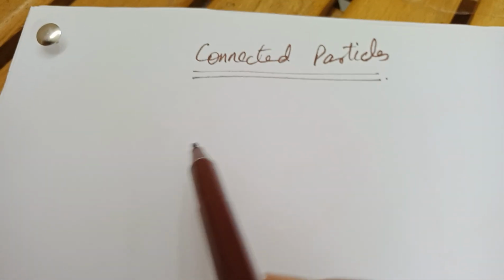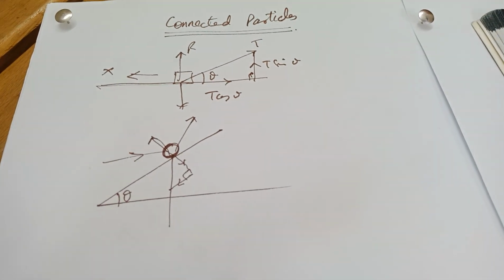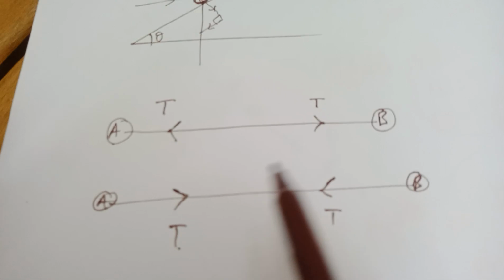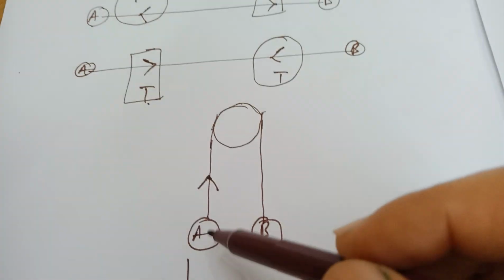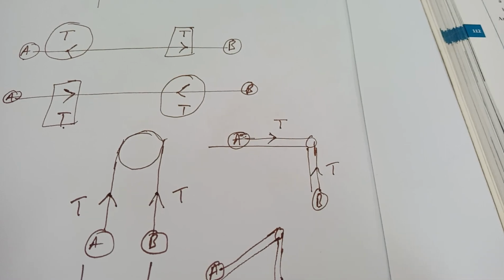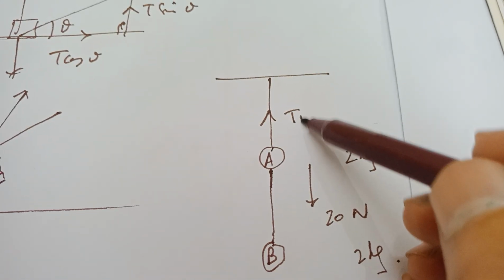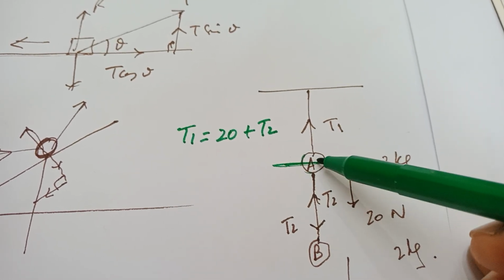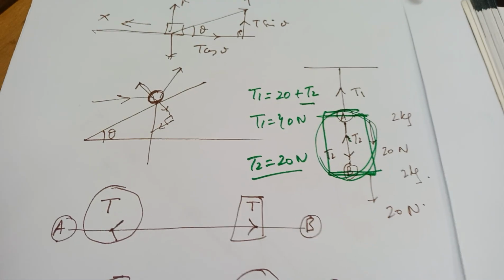A Level Maths / Mechanics / Connected Particles 1 of 6